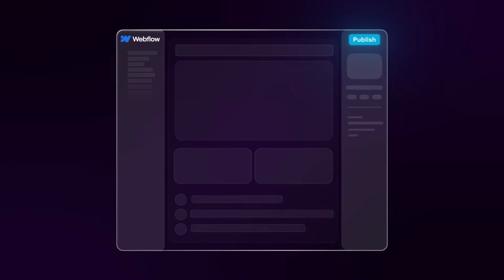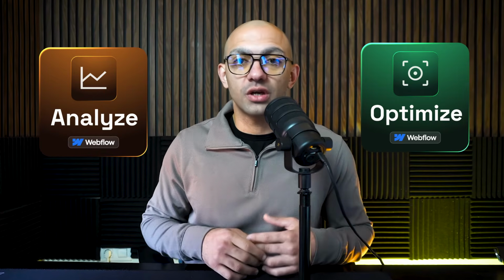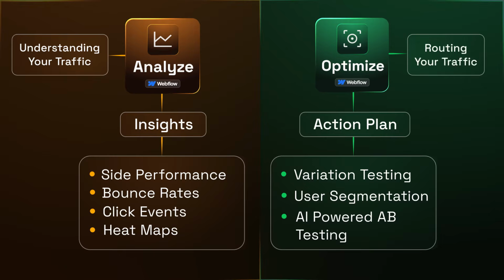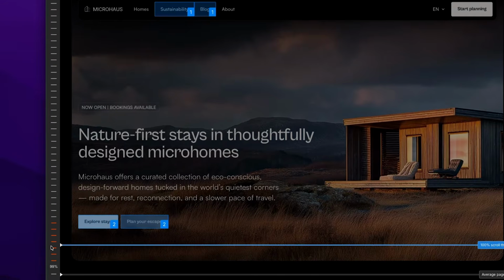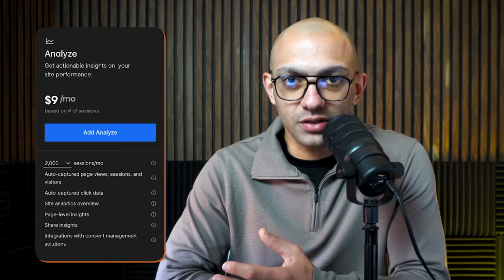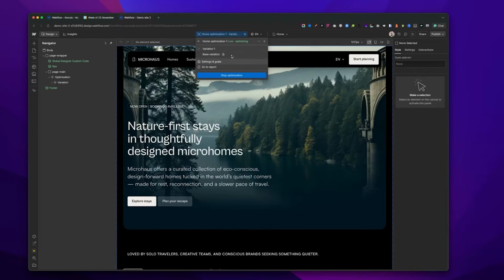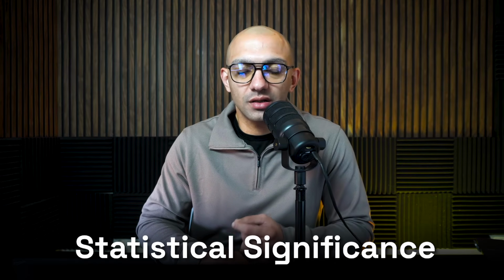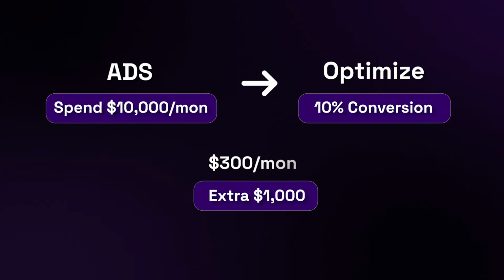Before You Use Webflow Analyze or Optimize, Watch This!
In this video, I break down the difference between Webflow Analyze and Webflow Optimize so you know exactly when to use each one. If your clients keep asking which tool is better, this guide will help you explain it with confidence.